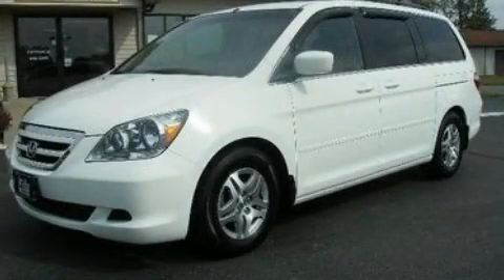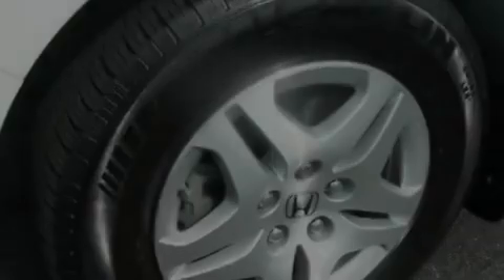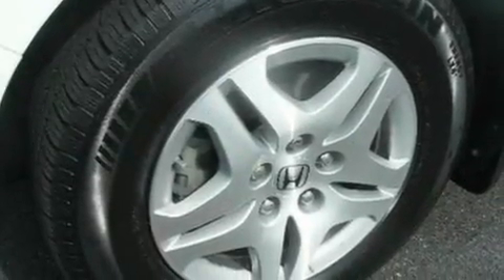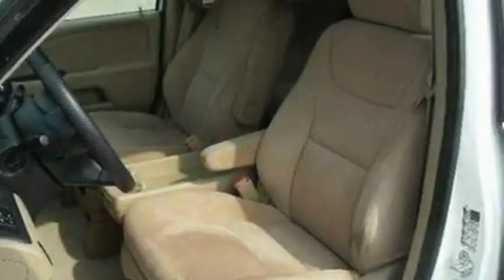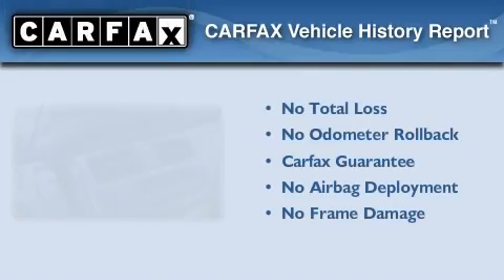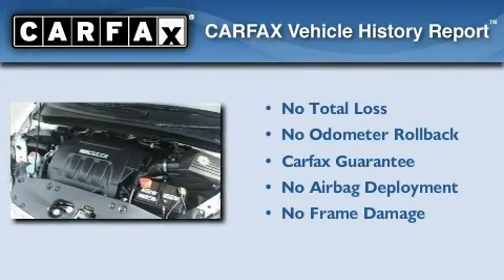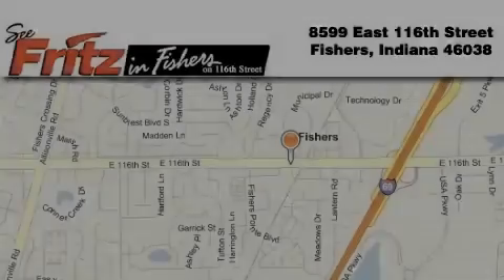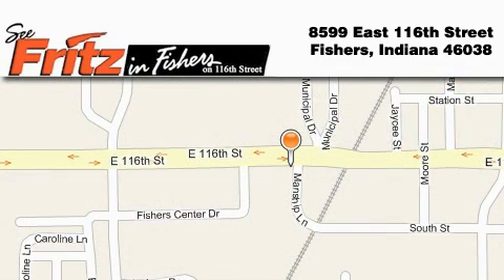2007 Honda Odyssey Noblesville IN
Year: 2007
 Make: Honda
 Model: Odyssey
 Engine: 3.5L V6
 Trans.: AUTO 5SPD
 Exterior: White
 Miles: 27,514

 Used 2007 Honda Odyssey Fishers IN